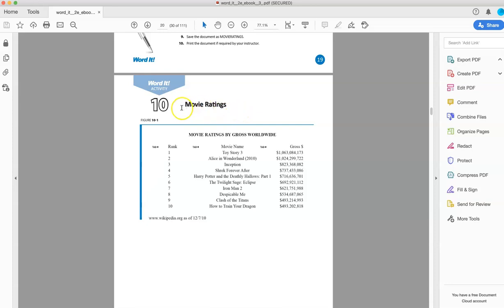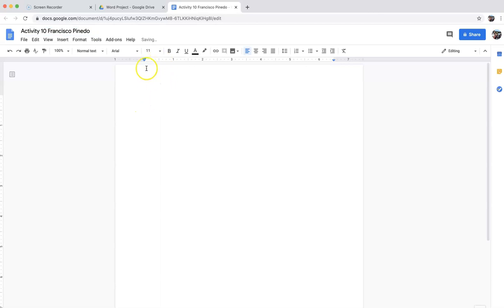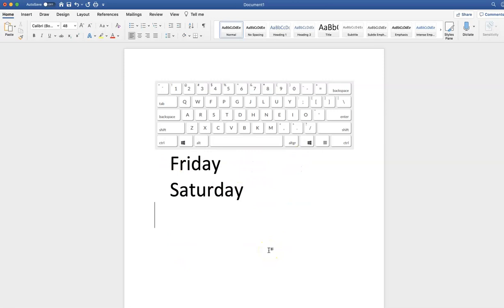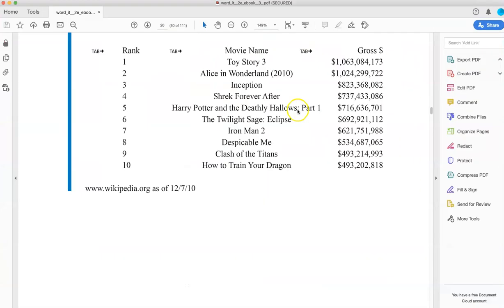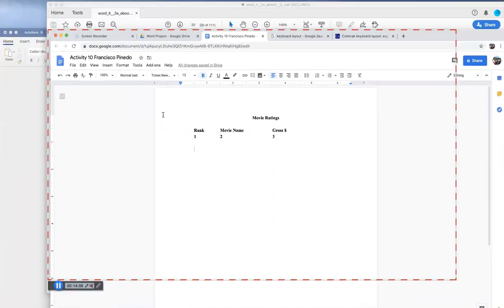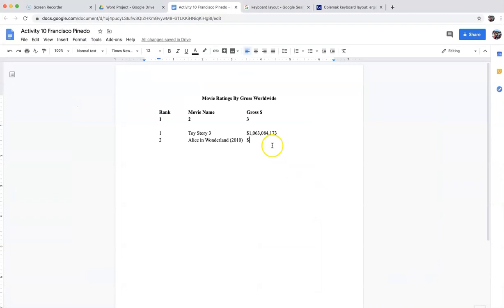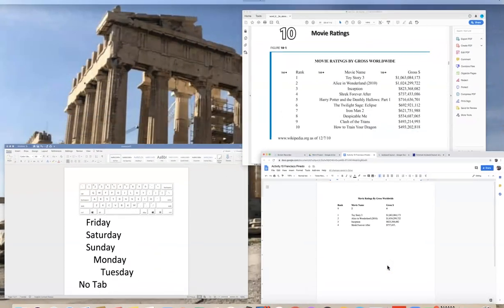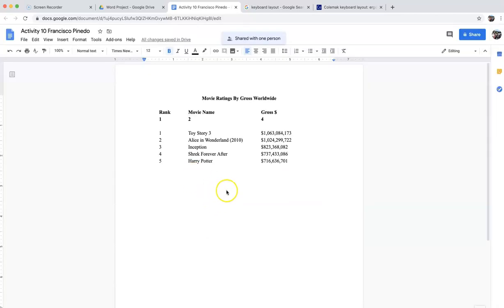Week 2 Part 2